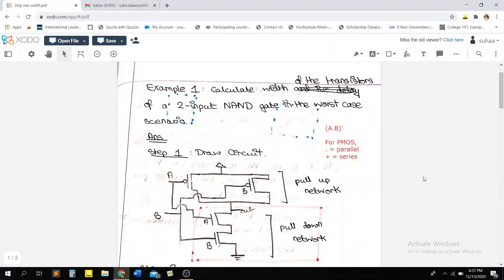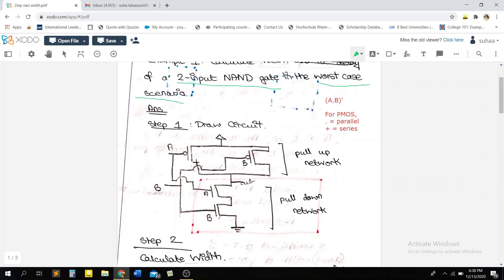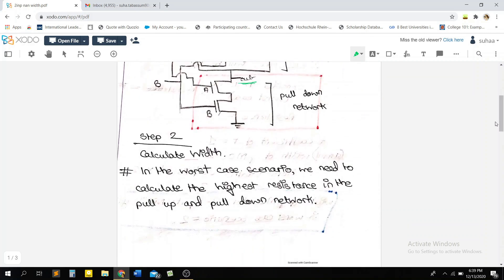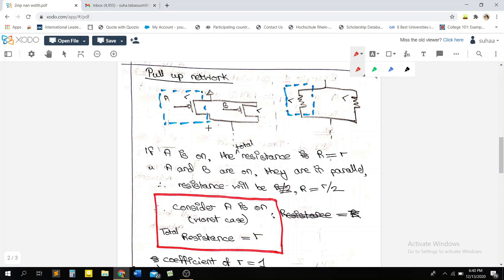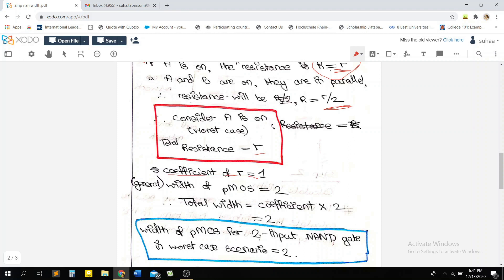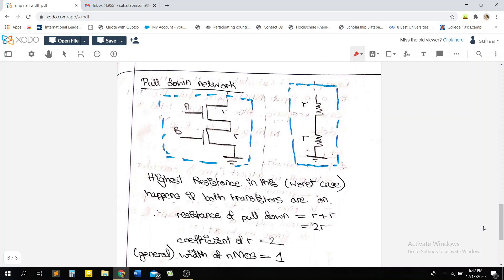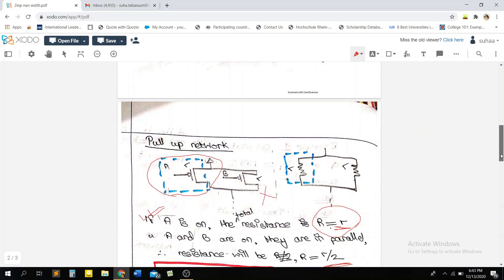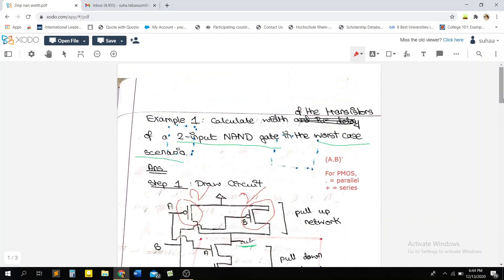RC Delay: Worst Case Width Calculation (2 Input NAND)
In this video I simply explain how to calculate the width of transistors in CMOS circuits for a worst case scenario. Remember to watch the introduction to the RC Delay Model Video before watching this one! Like my content?